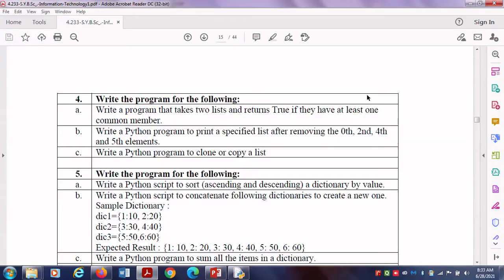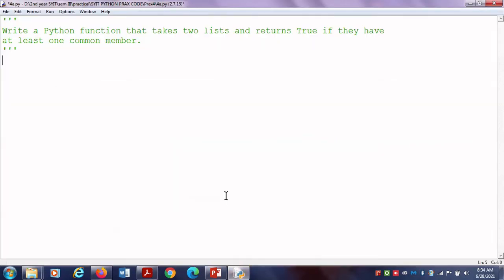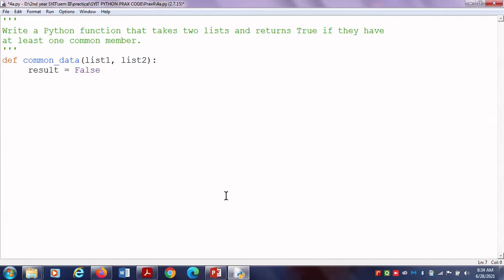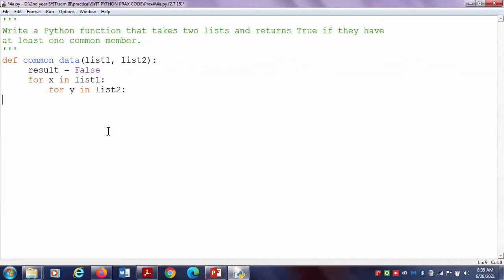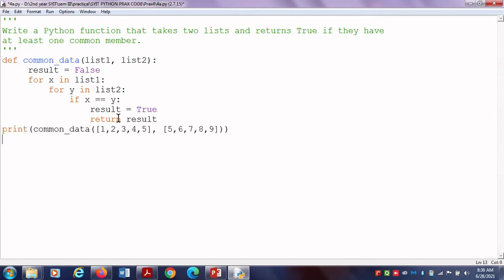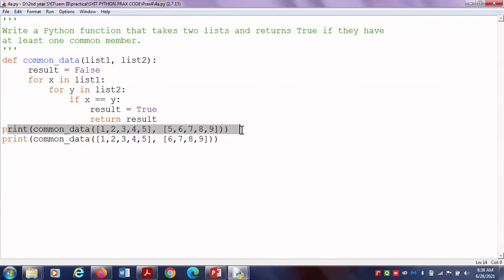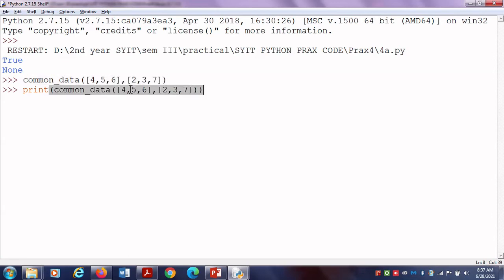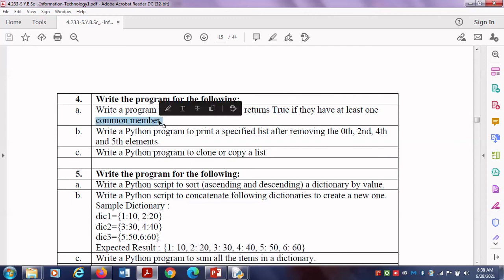Display True if find at least one common element in list using python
Write a program that takes two lists and returns True if they have at least one common member